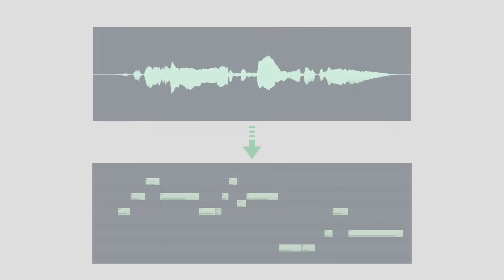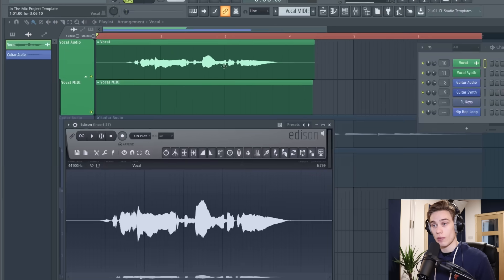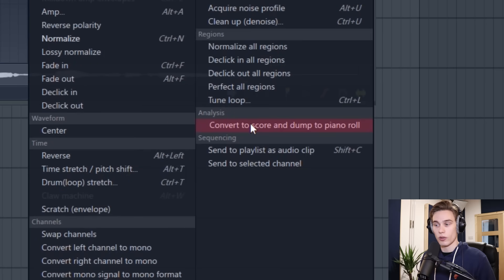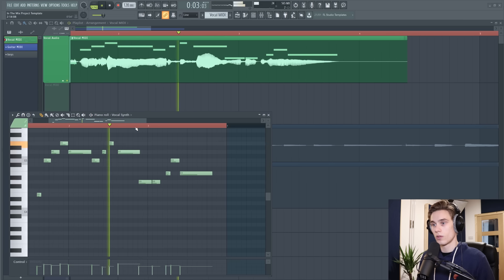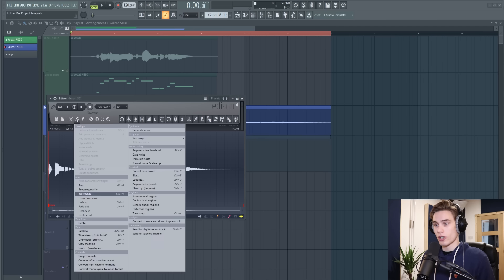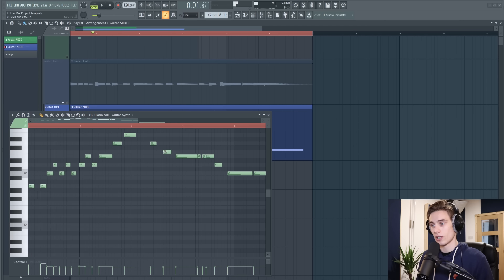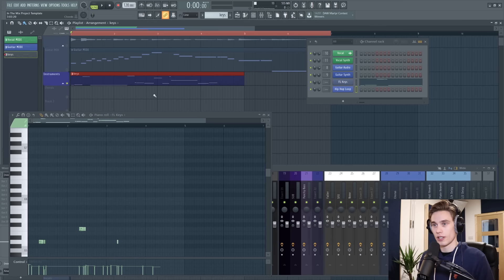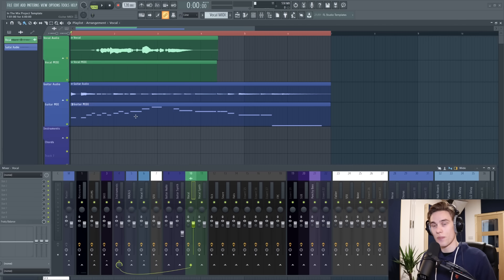How To Convert Audio To MIDI in FL Studio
In this video, I show you a fast technique to convert audio files to Midi in FL Studio so you can play them on any instrument and quickly find the notes of any sample.

This technique works great on Vocals, Guitar, Bass, Cello etc and is a quick way to figure out a melody if you're new to music theory or short for time.

I use the stock Edison plugin to convert the Audio to a MIDI file in only 1 or 2 clicks. I demonstrate finding the notes of a vocal sample and a guitar sample and discuss the limitations of this technique. I also show how to use Newtone to find the notes/key.